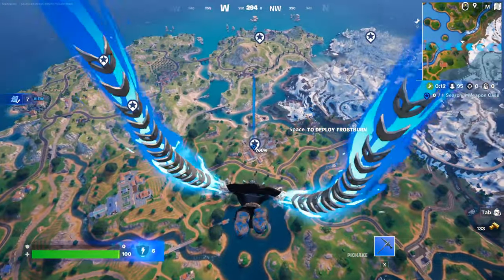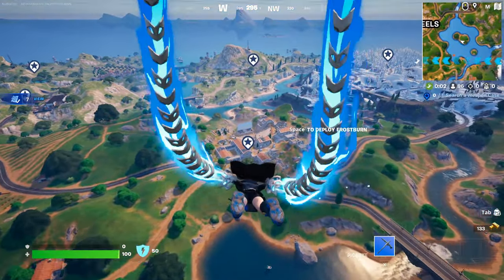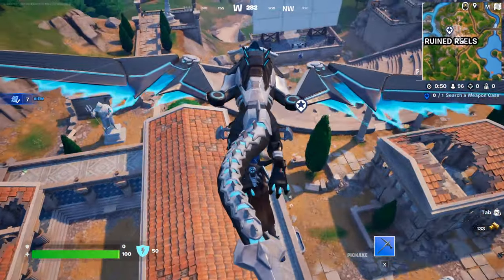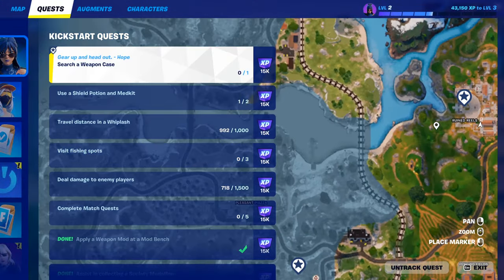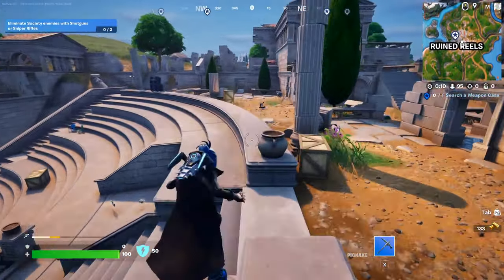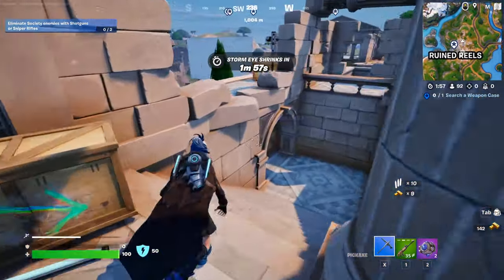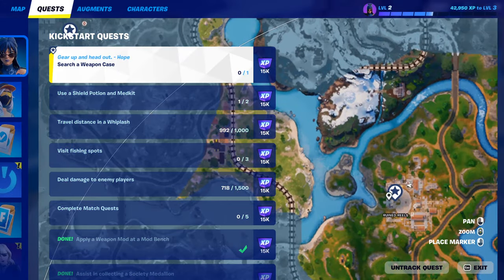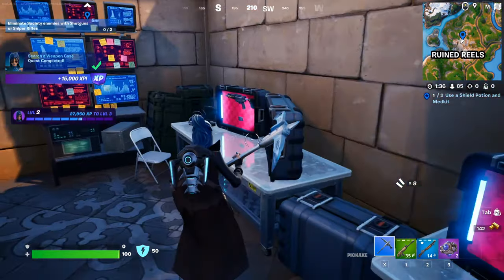How to EASILY Search a Weapon Case - Fortnite Quest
Fortnite Quest Search a Weapon Case - All locations with Easy guide for the fortnite chapter 5 season 1 challenges in Fortnite! This will help you unlock all rewards from the fortnite challenges!

I show you how to EASILY Hurdle at Different Named Locations in Fortnite Chapter 5 Season 1!

All Fortnite Chapter 5 Season 1 Week 1 Quests are:
- Board The train
- Complete a Train Heist and Claim the floating island Capture Point
- Apply a Mod at a Mod Bench